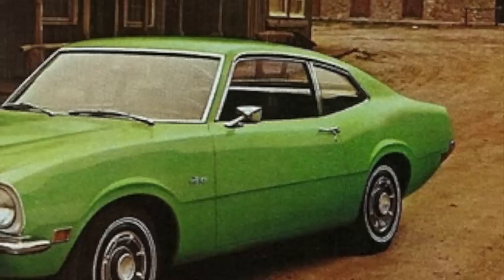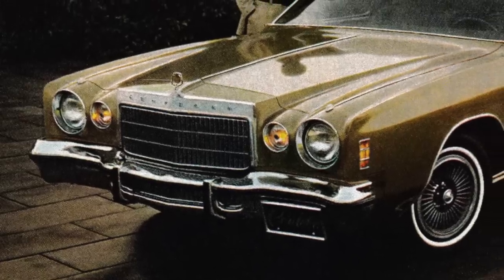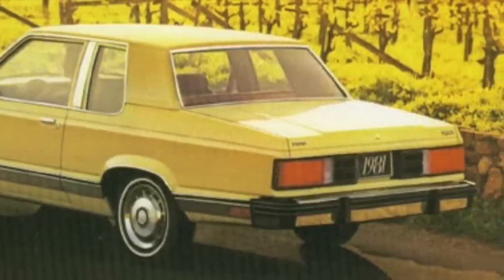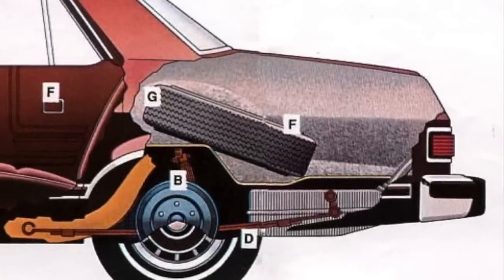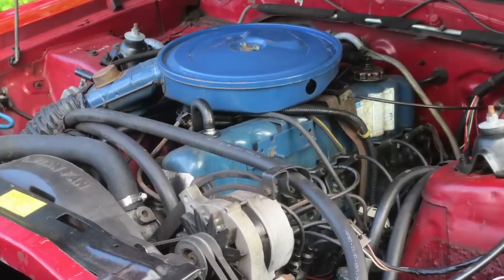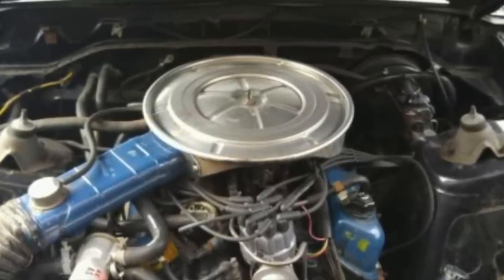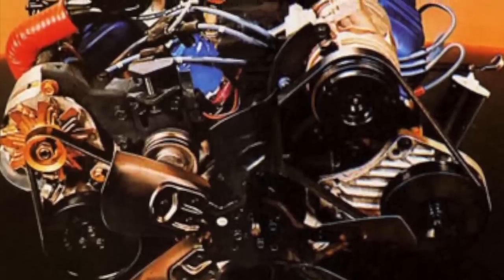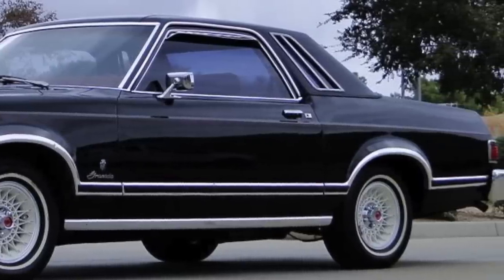1975-1982 Ford Granada - The Upscale Budget Car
The U.S. version of the Ford Granada when first introduced for the 1975 model year offered a genuine personal luxury car to the budget oriented car buyer. The net effect was excellent sales, and the 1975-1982 Granada forged itself a special place in automotive history.